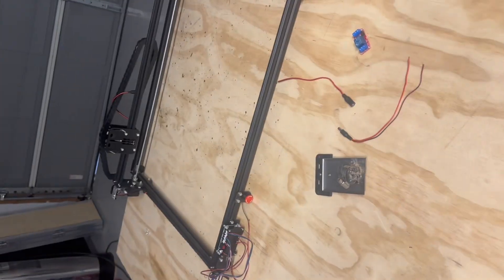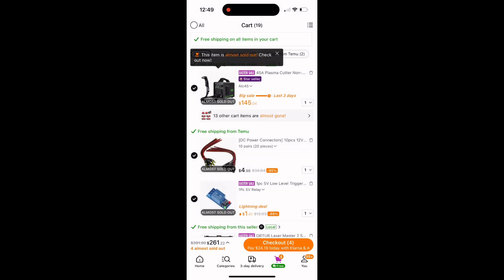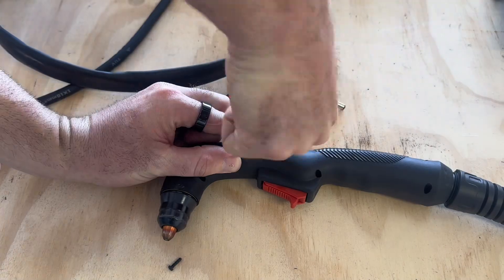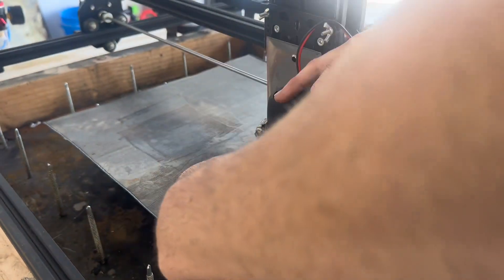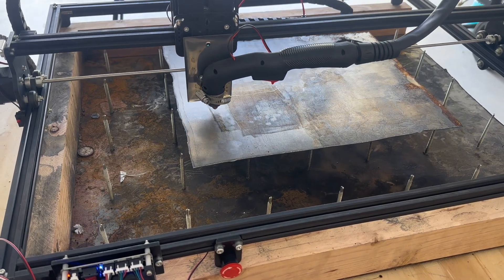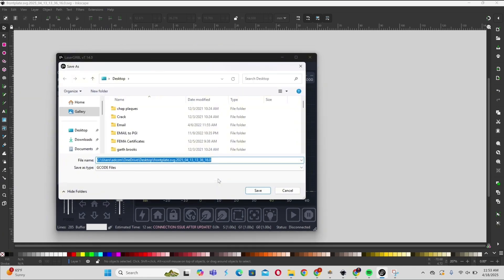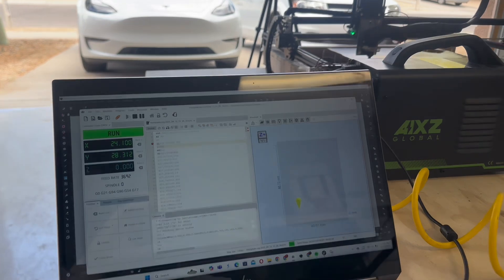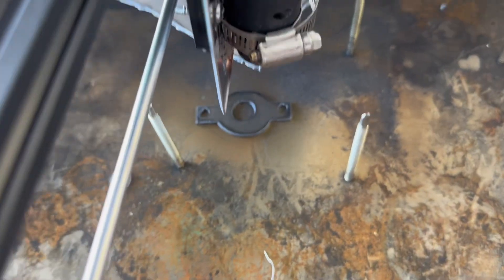How to build cheapest CNC Plasma Cutter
This video shows how you can build a cheap low cost CNC Plasma cutting table for just over $100

This is my first video so don’t roast me to hard

I’ll be giving this entire setup away at 500 subscribers to someone in this videos comments section.

Amazon links
Plasma cutter